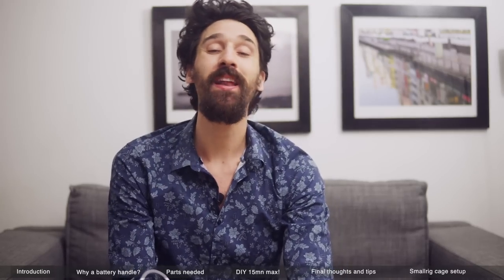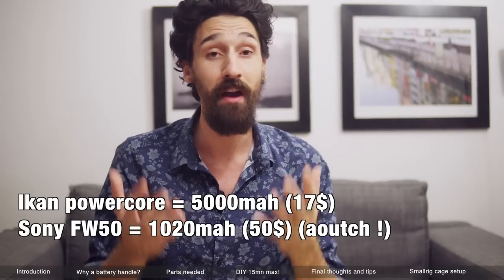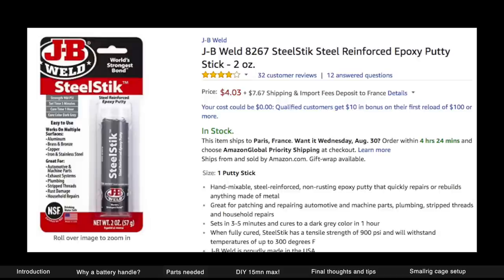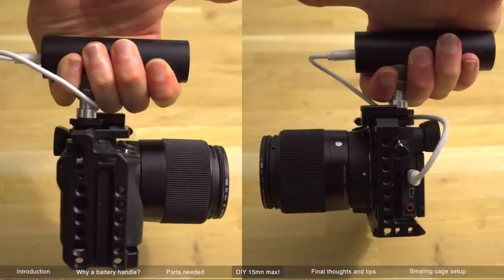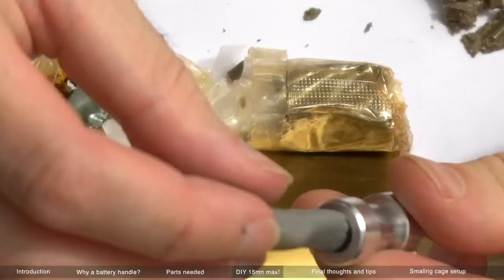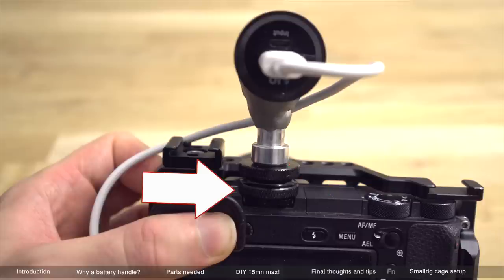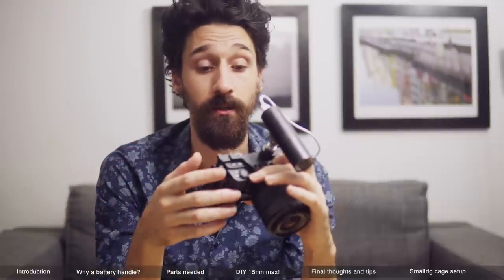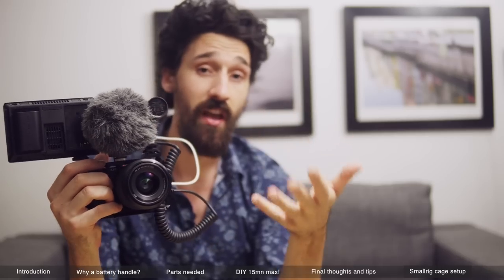DIY battery powered Top Handle (45$) for Sony a6300, a6500 (and A7R II, A7S II, RX10 II)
What do you guys think about this battery powered handle ? awesome or stupid ?

message from a reader : About the battery capacity - 5000mAh@3.7V is basically the same as 2500mAh@7.4V. Therefor this powerbank has about 2.5x the capacity of FW50 battery (since it has about 1000mAh@7.4V), NOT 5x. 2.5x is not bad, but it's not 5x. For 5x the capacity of FW50 you need 10000mAh powerbank.

Amazon list :
anker battery

usb 2 cable :

Hot shoe adapter:

Female Spigot:

reapair putty: (I haven't tried that brand so use which ever one you feel will get the job done)